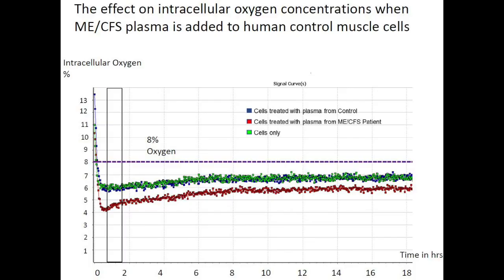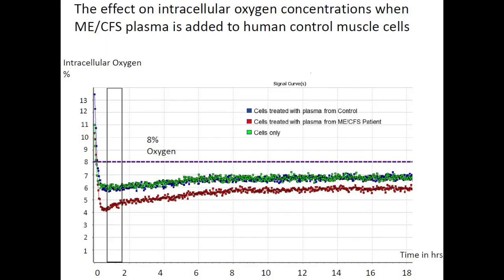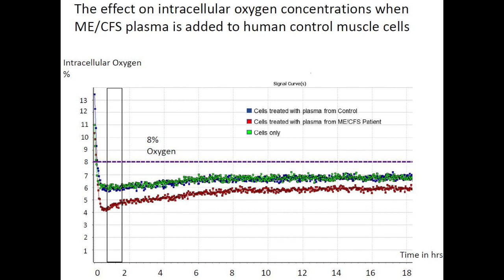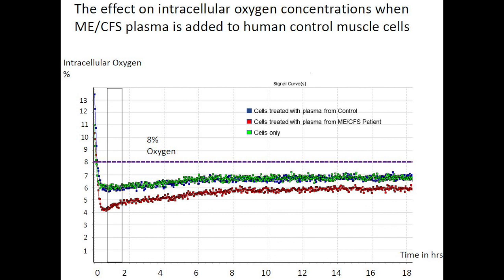Dr Karl Morten, Pt 2, Sept 2019 | Something in the blood | MRC application | Science for ME Q&A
In this video Q&A, Andy from the forum talks to Dr Karl Morten, experienced mitochondrial researcher from the University of Oxford, about various aspects of his ME/CFS research.

In this second part of the discussion Dr Morten discusses his work on the mysterious "something in the blood", his rejected application to the UK's Medical Research Council for funding and his research plans for the future.

The slide displayed during this discussion came from Dr Morten's presentation in New Zealand, which can be seen